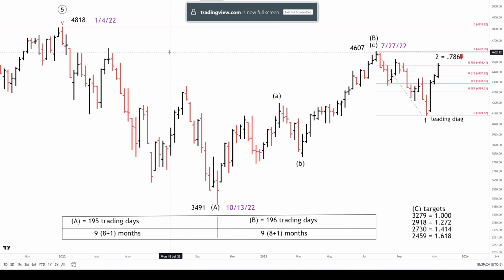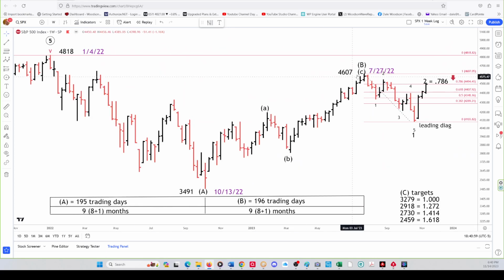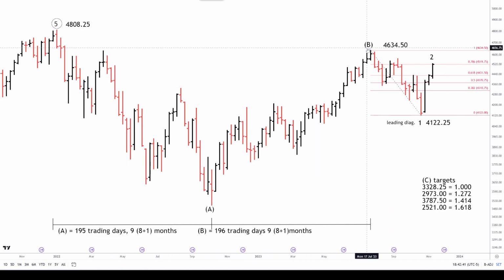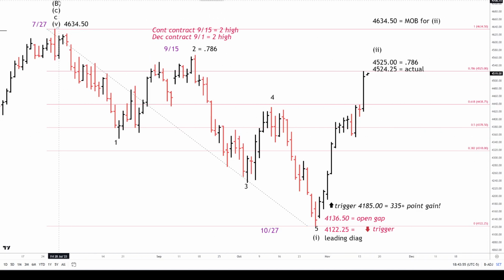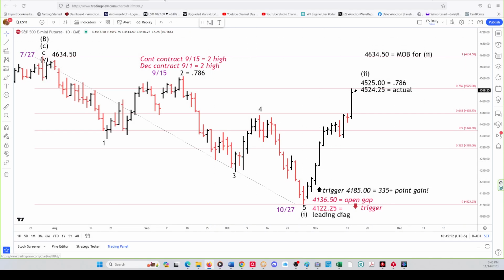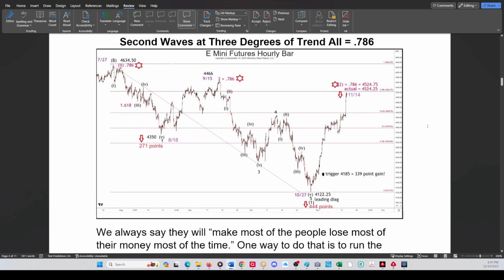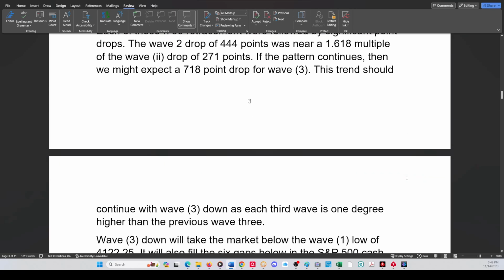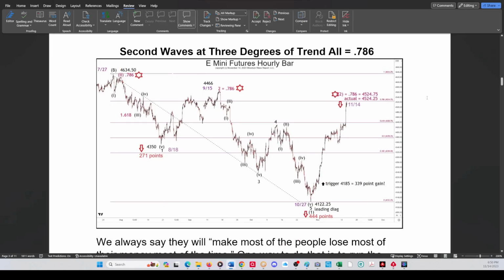111423 Elliott wave & Fibonacci price and time analysis SP500, ES E Mini Futures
111423 Elliott wave & Fibonacci price and time analysis SP500, ES E Mini Futures

Timer Digest’s
2000 Dale Woodson # 7
2001 Dale Woodson #4
2008 Dale Woodson #5
2009 Dale Woodson #5
2011 Dale Woodson #6
2009 #4 Gold Market Timer of the Year
2010 #1 Gold Market Timer of the Year
2016 #2 Gold Market Timer of the Year
2016 #2 Bond Market Timer of the Year

Est. 1997
Subscription Services